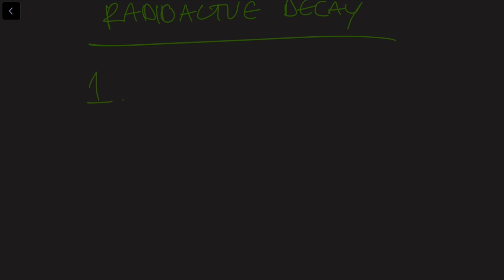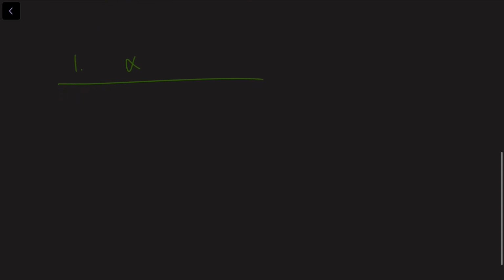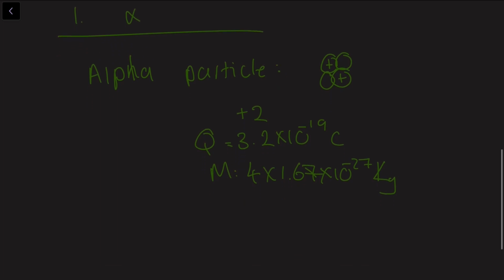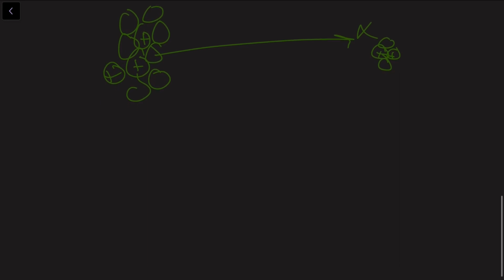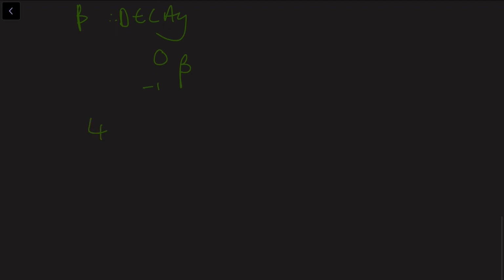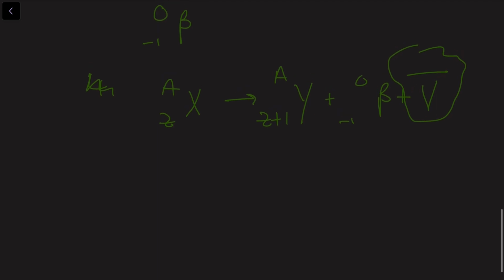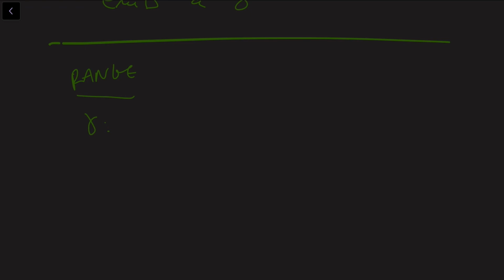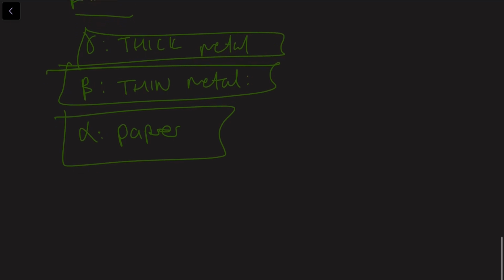Radioactive Decay: AQA A-Level Physics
This video covers section 1.3 with Radioactive decay.

Relevant tags: A-Level Physics, A Level Physics, physics revision, AQA Physics, Edexcel Physics, OCR Physics, radioactive decay, half-life, alpha decay, beta decay, gamma decay, nuclear physics, section 1.3 physics, physics tutorial, physics exam prep, science revision, radiation, unstable nuclei, decay constant, physics lesson, physics study